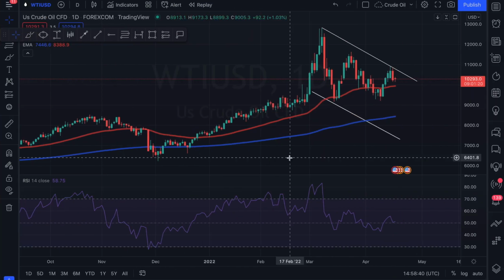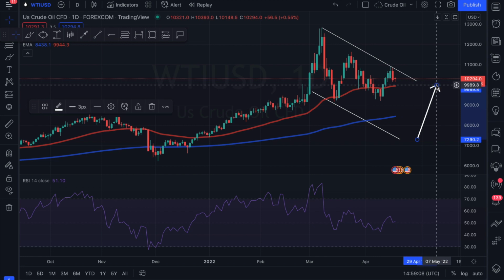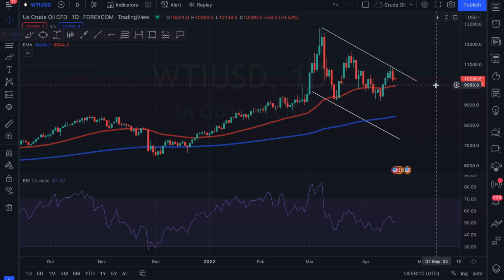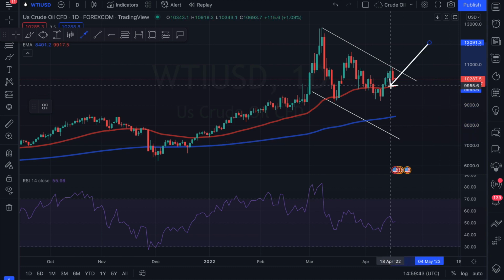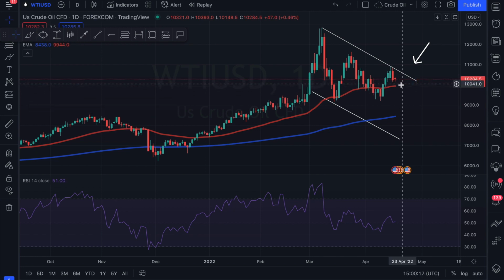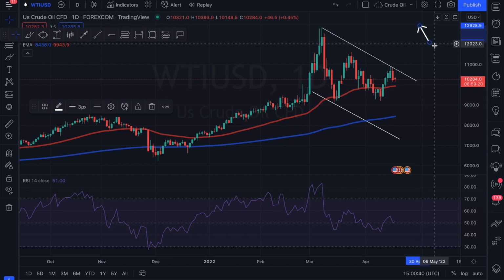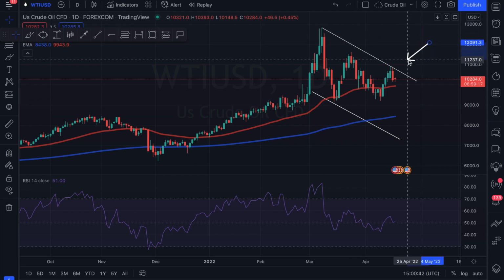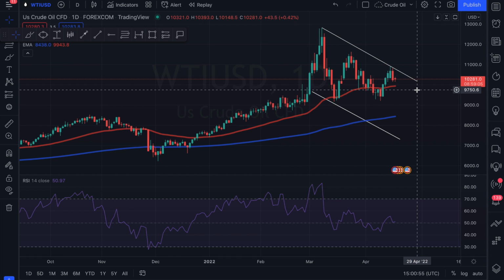CRUDE OIL ANALYSIS, OIL HITS THE TOP OF A RANGE WHICH COULD CAUSE FOR SHORT TERM LOSSES